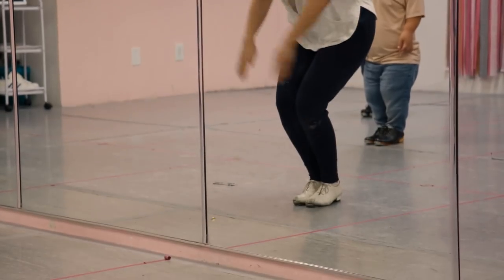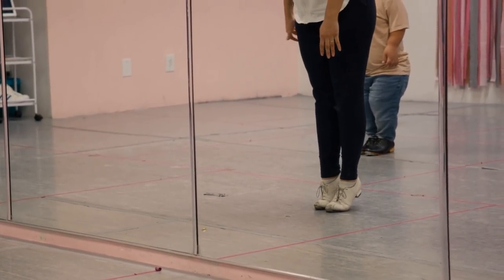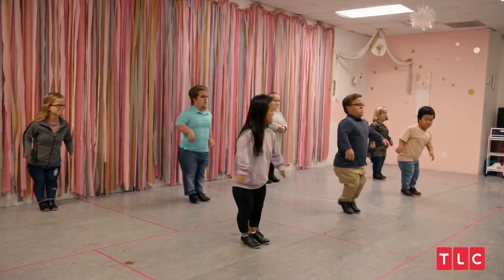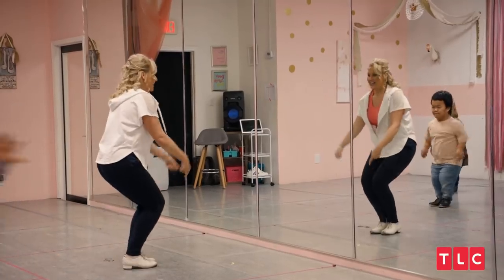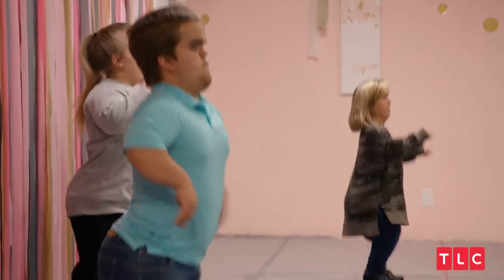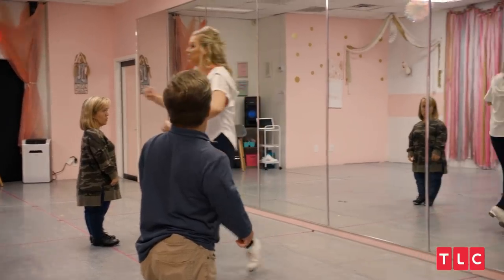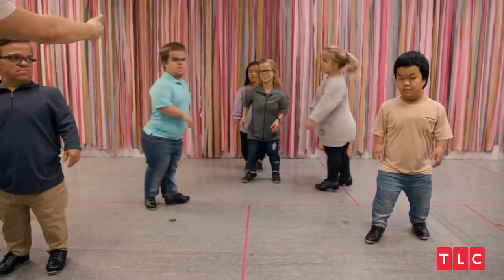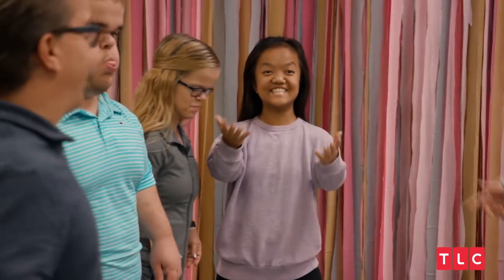The Johnstons Take a Clogging Class | 7 Little Johnstons